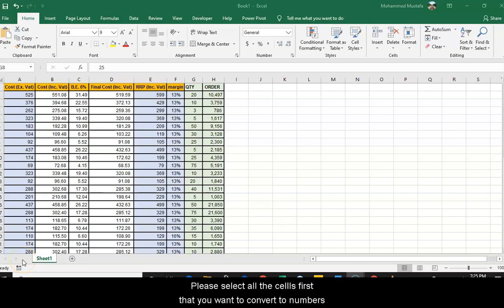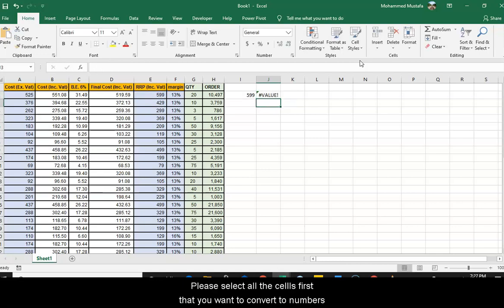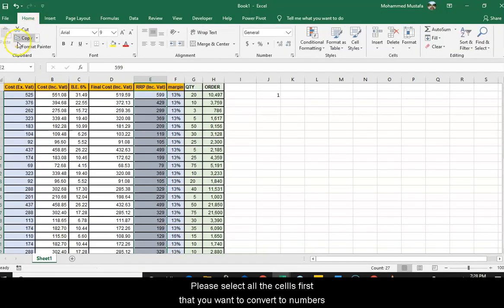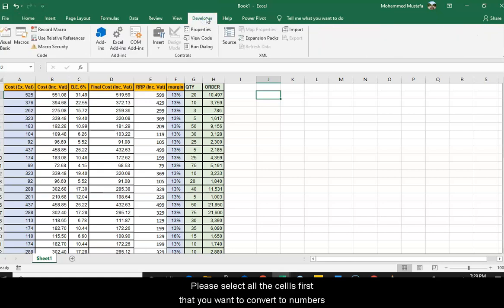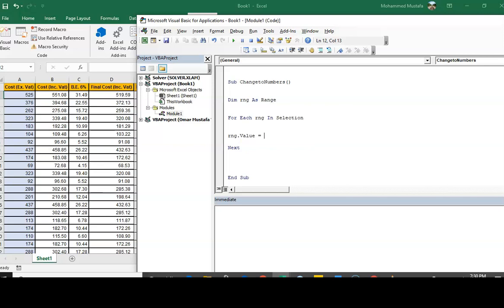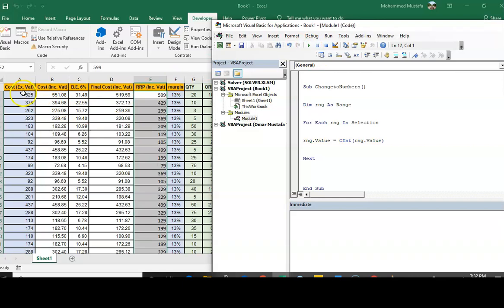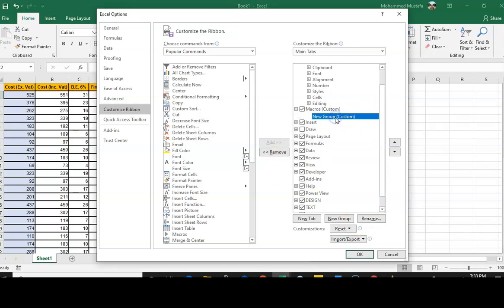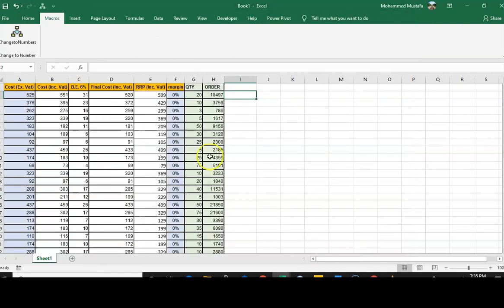Convert text to numbers in Excel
This video shows you how to convert text to numbers in Excel.
Sometimes its very difficult to change text to numbers and you need to do it manually, in this video I show you a number of methods including VBA.